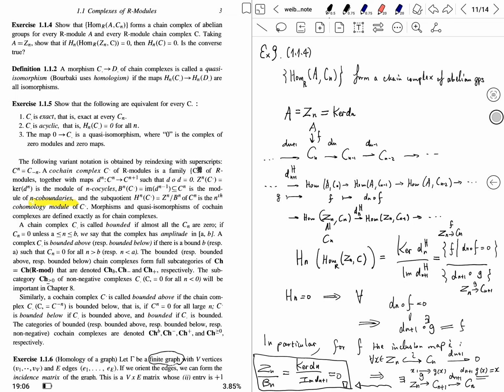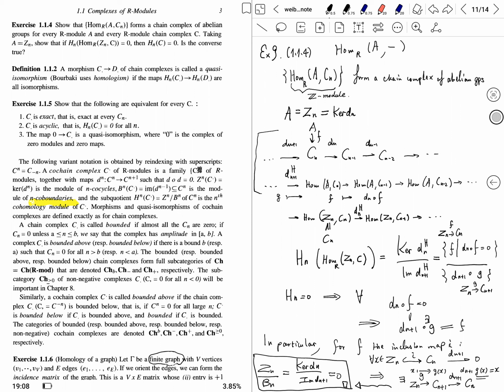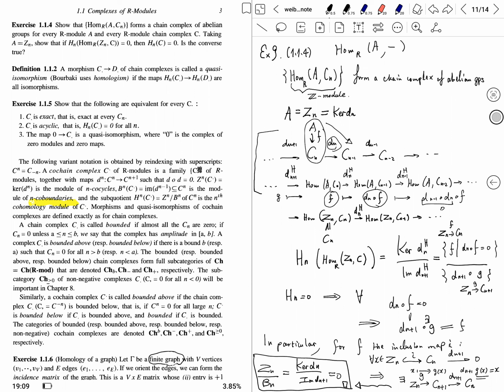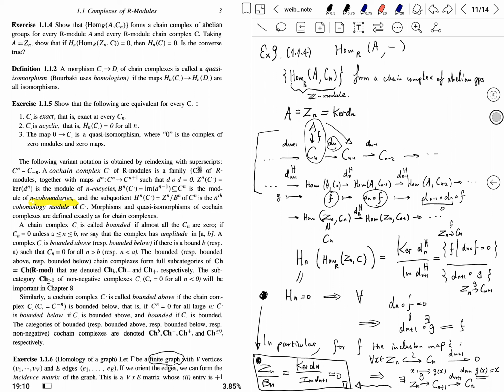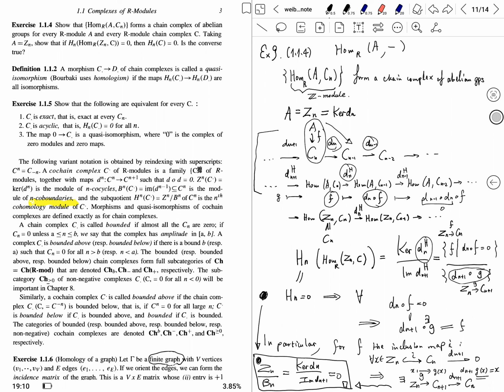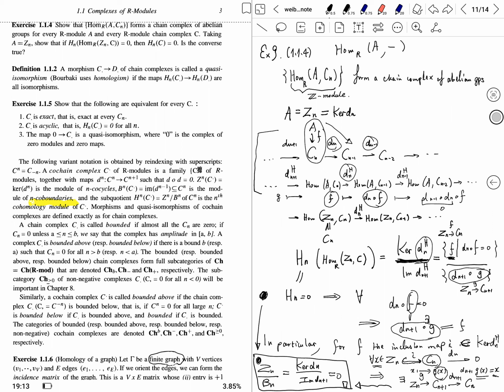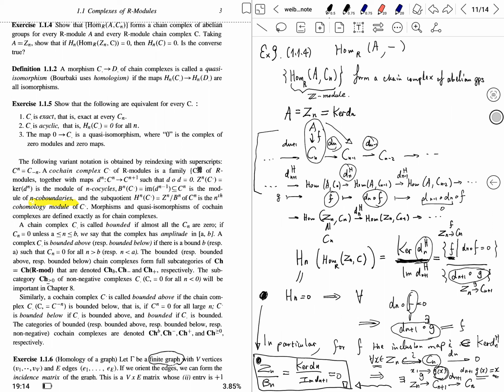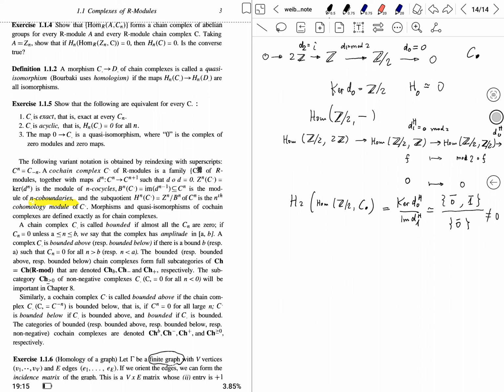EX9. Hom(A,C.) is a chain complex of abelian groups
(W 1.1.4)
Take A =Z_n(C.) for example. Then can we say something about the relation of
Homology of Hom(A,C.) and
Homology of C.?
Rmk: for example if yo take A to be a projective obj in that category, then Hom(A,-) is exact and hence ... H_n(C.)=0 would imply that H_n(Hom(A, C.))=0:
F is exact implies F(ker f)=ker(F(f)). (sub-ex : Functor preserves kernels iff it's left exact)
F(imf)=im(F(f)).

Sub-ex: Additive exact functors preserve homology of modules.